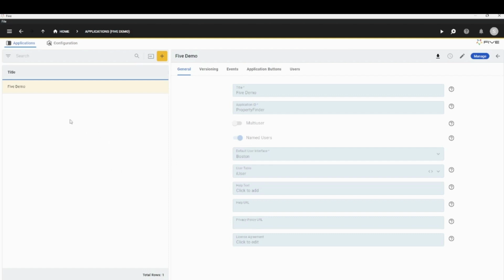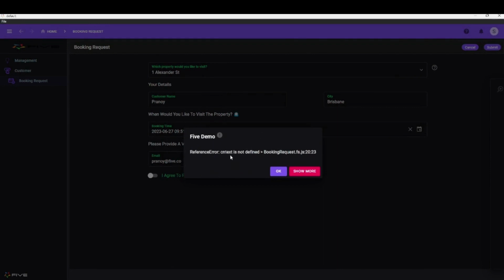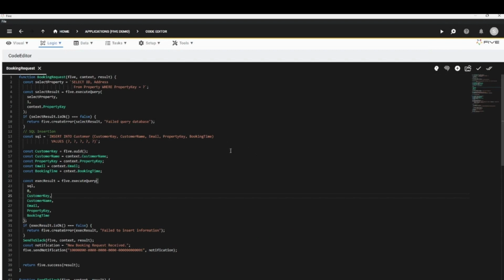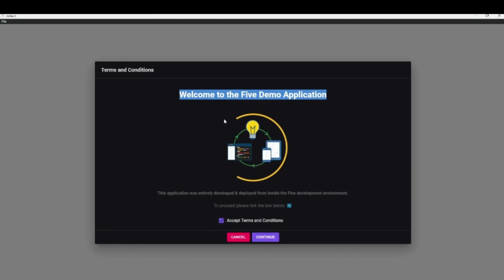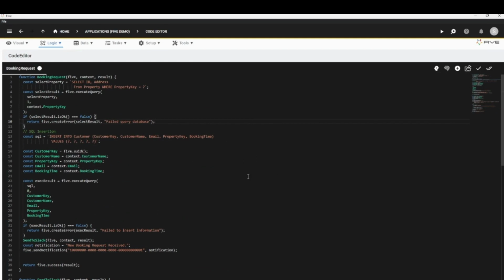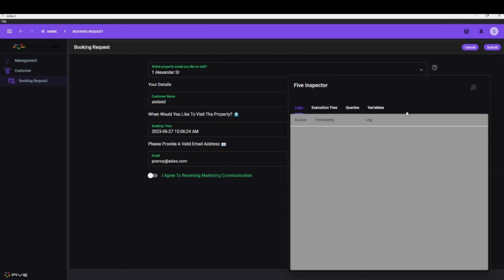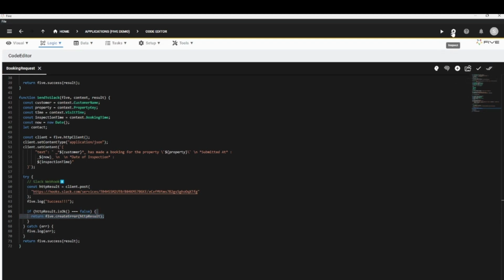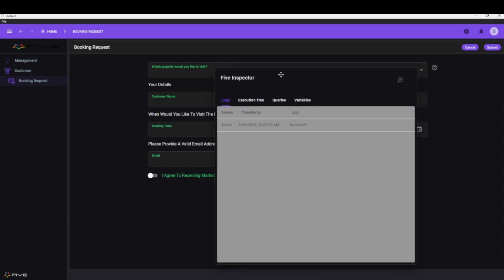Five Inspector: Debugging Your Applications In Five.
In this video, you will learn how to use the Five inspector to start debugging your applications inside Five